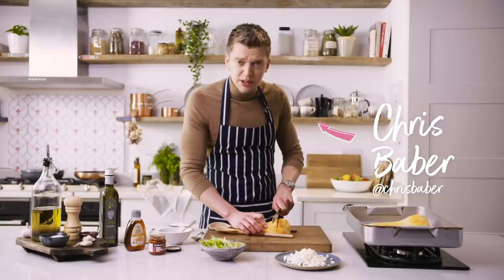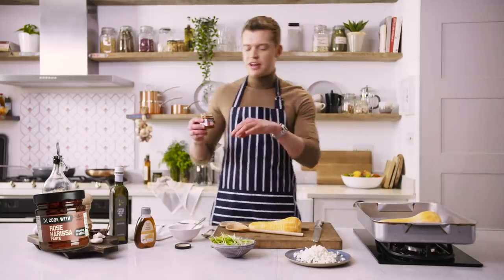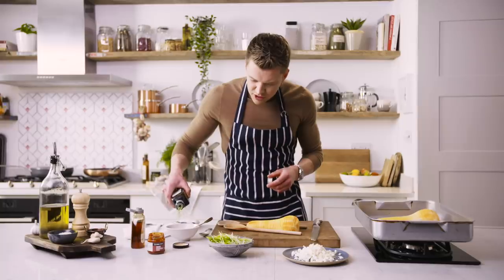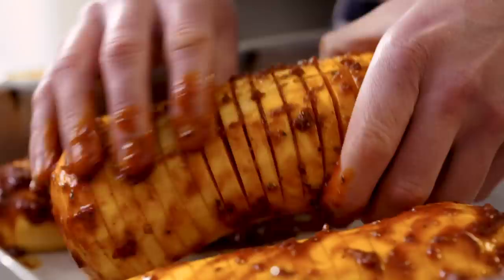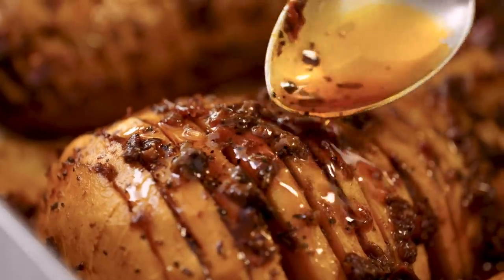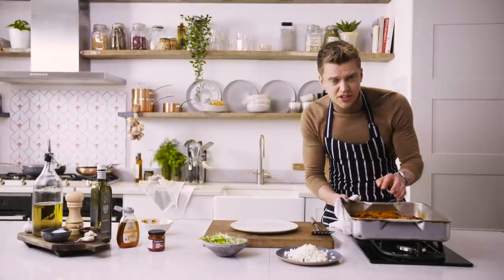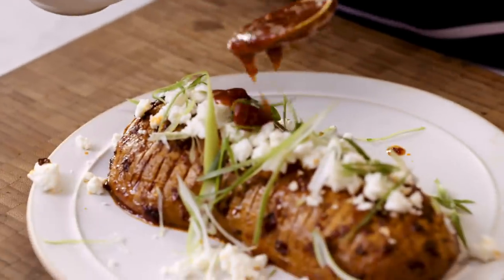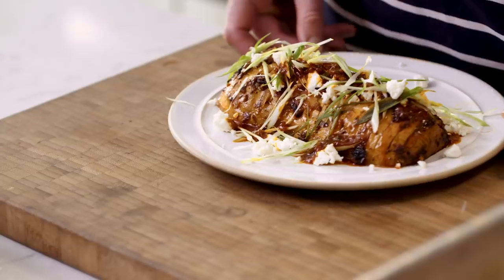Chris' Sweet & Sticky Harissa Roasted Squash | Cook With... M&S FOOD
Who's ready for another fresh idea from Chris Baker? Try his Sweet & Sticky Harissa Roasted Squash with Cook With M&S Rose Harissa Paste tonight